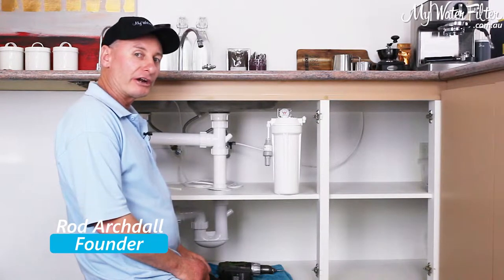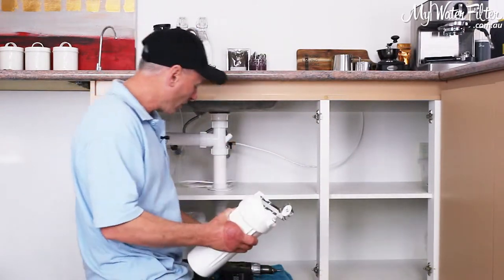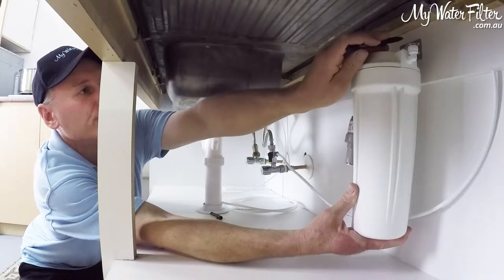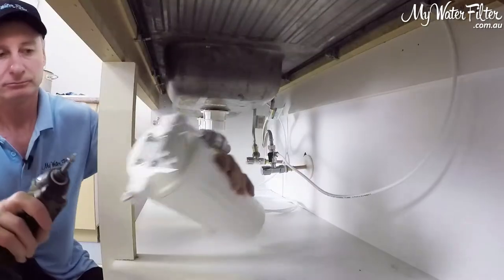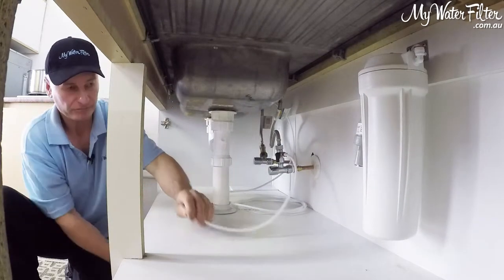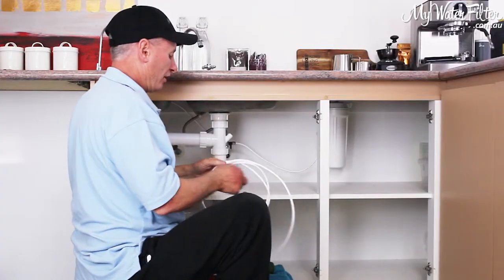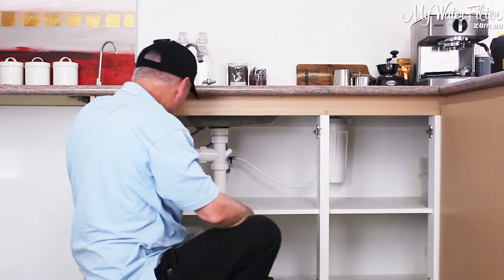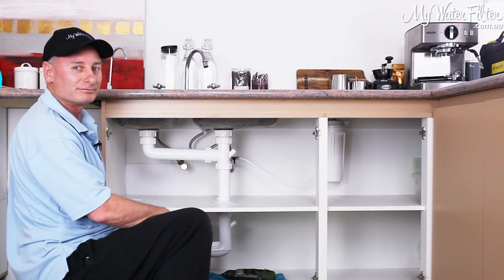How to Install an Under Sink Water Filter Housing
Hi and welcome to our video on How to Install an Under Sink Water Filter Housing.

Transcription:

Good day, folks. Rod from My Water Filter here today and what we're going to do is just complete the install for the under-sink water filter, okay? Now, I'm going to use a little single-stage here. It doesn't matter if it's a single-stage, a twin, or a triple, alright? They're all going in the same. There's two screws to hold the bracket at the top up under the cupboard wall, and then, we're, basically, connecting our under-sink kit through the pressure-limiting valve into the inlet side of the filter. The water will get filtered, single, twin, or triple, the water will flow out the other side, and it will come out of the faucet, okay?

So, as you can quickly see here, what we've already done is installed the faucet on the top which is connected with a white hose, and here's the white hose here for the faucet. And underneath the sink here, we've got the under-sink installation T-piece, and that has already got the hose on it, ready to go over to where we're gonna install our filter. So pretty easy, but make sure that you're safe, nothing in your way. Not gonna get injured in any way. Okay. And the first thing we're gonna do is get the filter and put it up into position.

 Now, what is gonna happen when you change your cartridge, you're gonna screw the bottom off, okay? And when you screw the bottom off, then you've got to take it down a little bit and be able to bring it out of your cupboard, alright. So you need an extra 30 centimeters of pipe, and a minimum of 30 centimeters, millimeters, sorry; 30 millimeters underneath the filter so you can drop it down to take it out, alright? So we're gonna make sure we get him up high enough. So I've just got a texter here.

We're gonna hold it in position, put a couple of marks, and then, we'll drill a hole to put our screws in, okay? So first thing you're gonna do, slide him in here underneath the sink, hold him in position, and I've got plenty under my fingers, as you can see. So I'll just hold him into position where I want to install him and just put a little mark. Beautiful. Okay, so now we know where we're going, okay? What I'm gonna do here today, I've got a couple of screws that come with the filter. But I'm not just gonna put the screws straight in. I've just got a little pilot hole here and I'll just put a couple of little drill holes there first, okay? Okay. It just makes it a bit easier to get it all screwed in.

Alright, basically, I've got the tech down here, and we'll screw him in, okay? One in there. It's supposed to have a magnet on there. Righty-o. She's now mounted and sitting into position, okay? We can take our water inlet hose coming from our T-piece. We will cut him to length. Don't need any crazy amount of cable in the cupboard. So I'm just gonna nip him off to length. And this is the pressure-limiting valve and he's part of the installation kit, and we do recommend that people use him to stop any sudden surges of water pushing onto the system. And we're, basically, just gonna put the hose for the incoming water, push up into there one and a half centimeter. Once it's installed into place, on with our red clip. Spin him around, make sure it's locked on there tight and proper. Beautiful, which he is, okay.

Then, we've got the hose coming from the water inlet. We'll turn that on in a minute. The water's flowing through, up into the filter, fill up the housing, penetrates through the cartridges, whether it's one, two, or three cartridges. Then, the water's going to come out the other side. So we'll just pull our red clip off the top there. We'll cut our hose to length, what we require, and we'll connect the faucet to the outflowing side of the water filter. Okay, and you don't want it to be in the way of anything else. Get it right at the back of the cupboard out of the way as best we can. Okay. And it's gonna go up into the top there, okay? Once again, you push him in one and a half centimeters.

I'm gonna bring that one up over the top there, actually. It might be a bit neater there. Push him in. It's got him. Just making sure that that red clip is clipped under the collar properly. Can you spin him around to make sure it's connected  properly. The hose is good to go, and everybody's happy. Alright. And, basically, we're done. That's us. The under-sink filter is connected. We've got the incoming water line, water coming in, coming out at the top of our hose. Hose is coming all the way back out over to our faucet, and our system's installed, okay? Thanks very much.